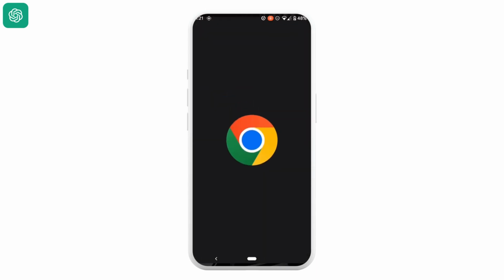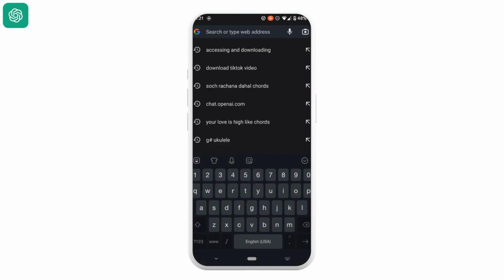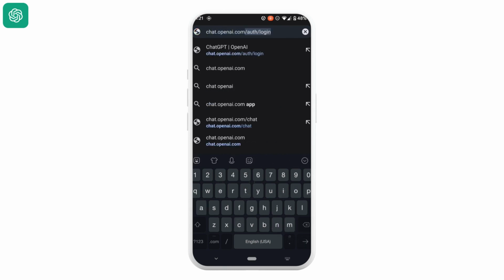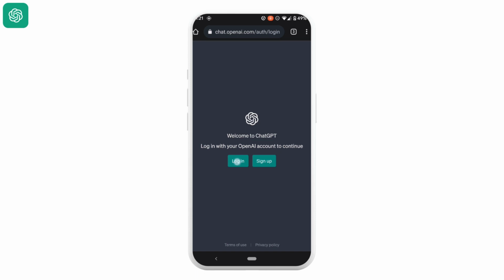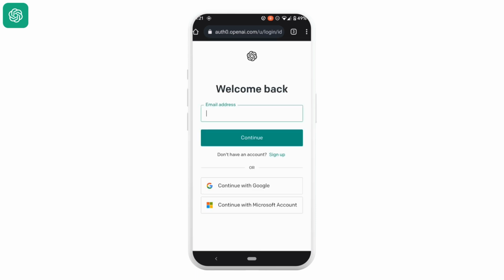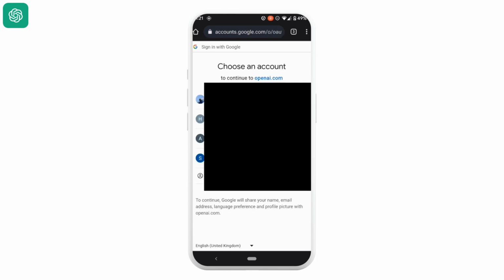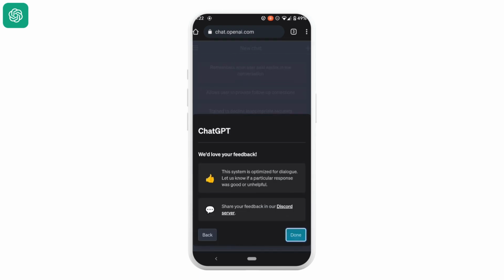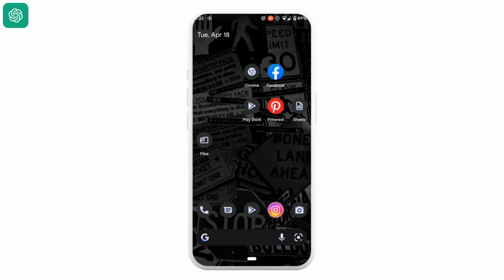How To Use ChatGPT Without Phone Number | Login Chat GPT Without Phone Number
👋 Welcome to Create Login And Delete! In this video, we'll show you how to use ChatGPT without a phone number and login to ChatGPT without a phone number. If you're someone who wants to use ChatGPT without sharing your phone number, then this tutorial is perfect for you.

💬 In this tutorial, we'll provide you with a step-by-step guide on how to use ChatGPT without a phone number. We'll cover everything from accessing the ChatGPT website to creating a new account without a phone number.

🤖 Timestamps:

0:00 - Introduction
0:05 - How To Use ChatGPT Without Phone Number
0:10 - Open ChatGPT Official Website
0:15 - Use ChatGPT Without Phone Number